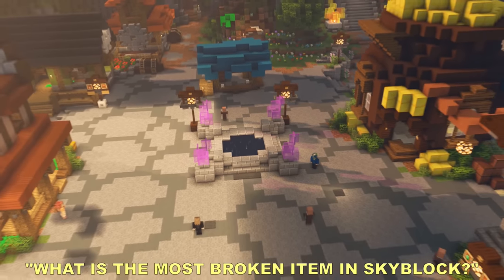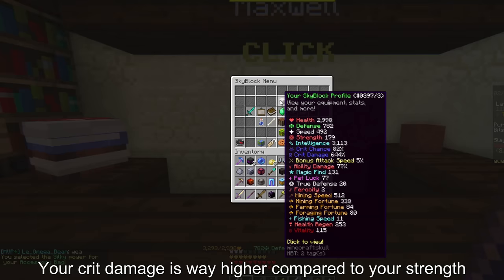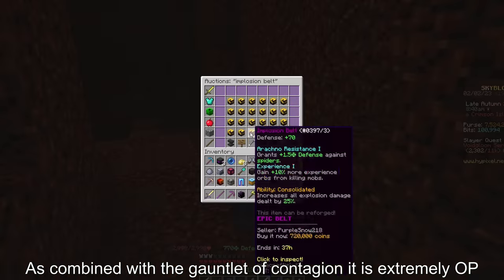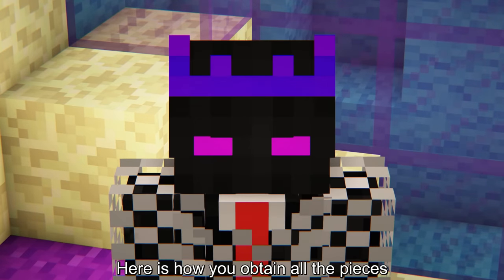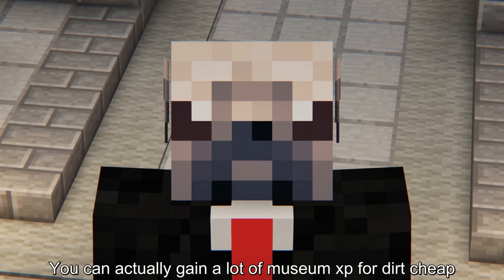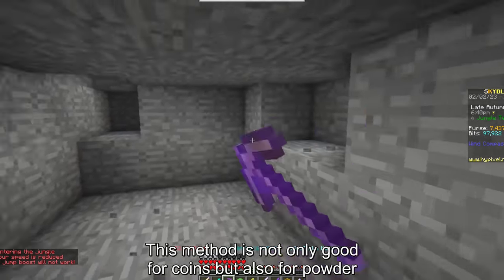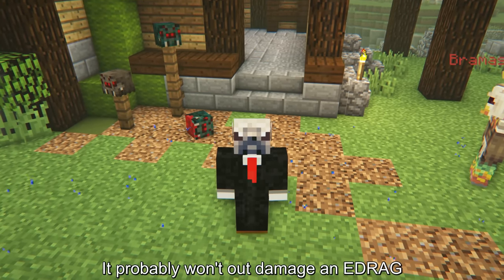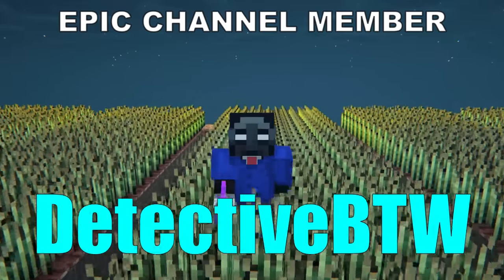Top 25 OP And Cheap Items | Hypixel Skyblock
You want to one tap t4 voidglooms
Or make 7m/hr early game, Or find the new best minion in hypixel skyblock
 This video will dive deep into the best OP and budget friendly items in the game. From weapons to armor, we cover everything you need to make sure you get the most bang for your buck

TIMESTAMPS
0:00 Intro
0:30 Best Reforge
0:58 Free strength
1:33 Best Equipment
2:34 Best Minion
2:57 Best Armor
3:35 Deal more DPS
4:03 Museum levels
4:23 Cheap Mining Setup
5:56 Cheap OP Pets
6:22 Cheap OP Items